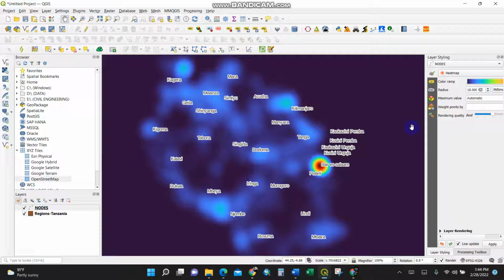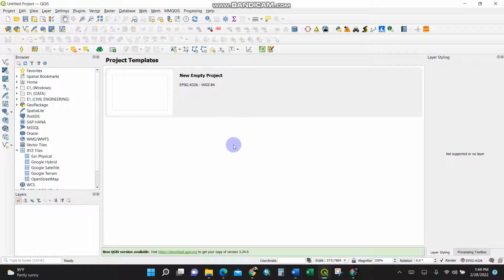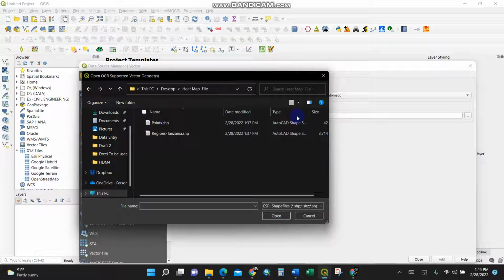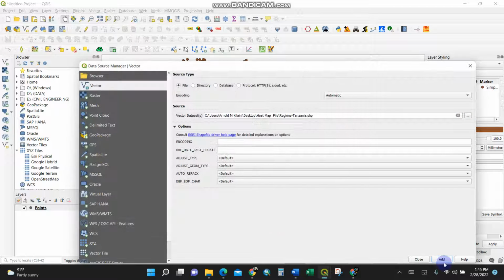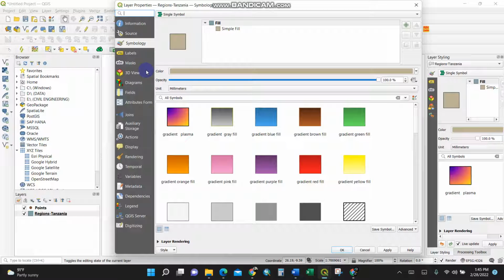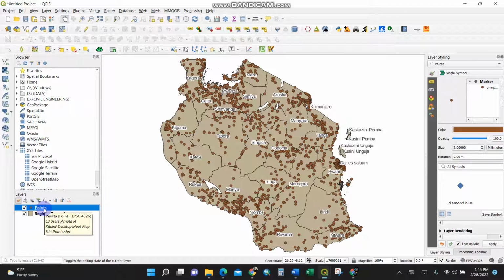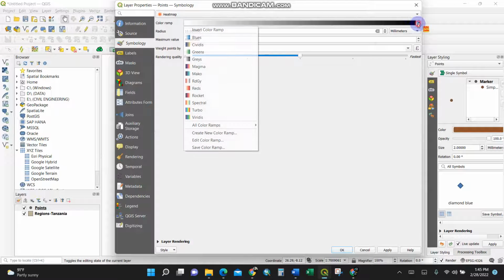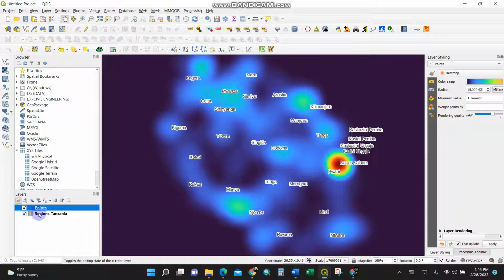Creating Heatmaps from points using QGIS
The Video shows how to create a heat map from point vector using QGIS